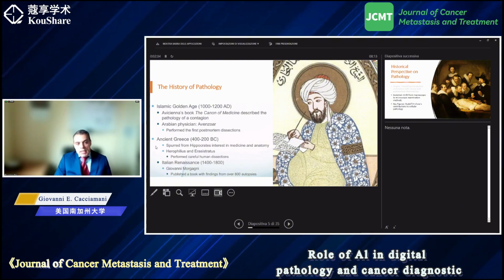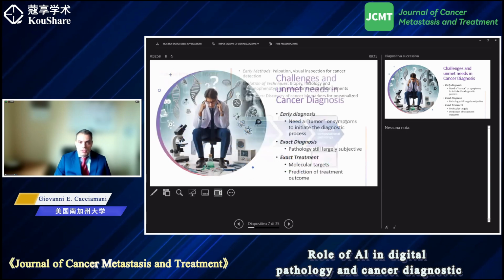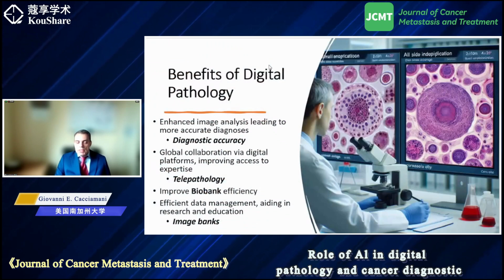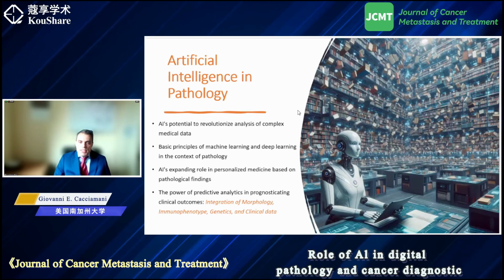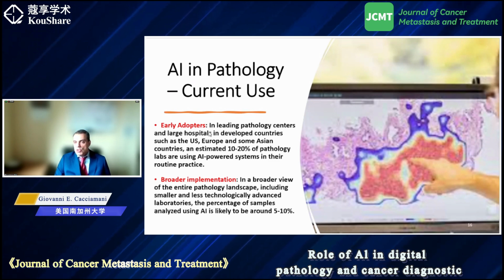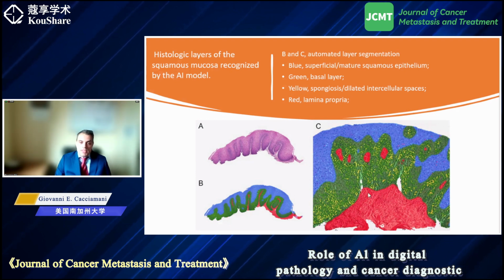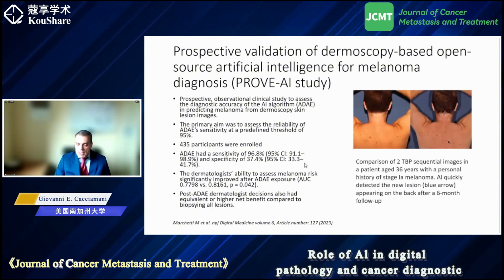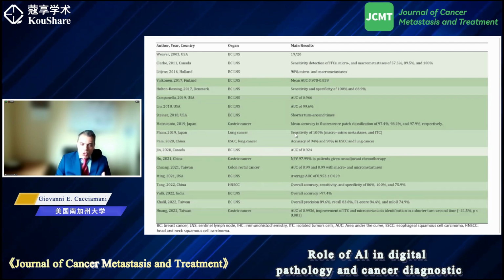Exploring AI's Role in Digital Pathology and Cancer Diagnostics with Dr. Pier Paolo Piccaluga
webinar: Applications and Future Prospects of AI in Cancer
chairs: Dr. Ciro Isidoro
Department of Health Sciences, Università del Piemonte Orientale "A. Avogadro", Novara, Italy.
Content: Welcome Remarks
                Journal Introduction and Webinar Introduction